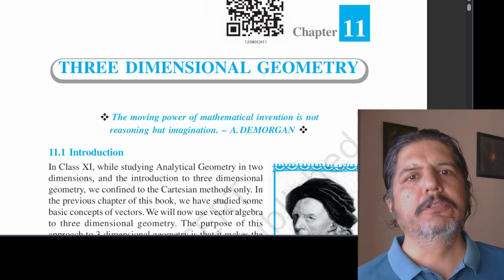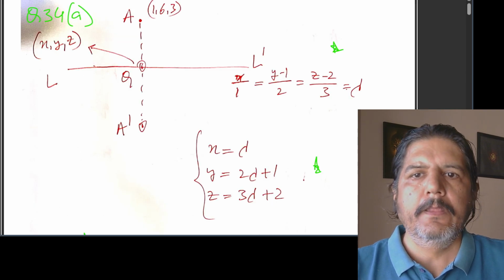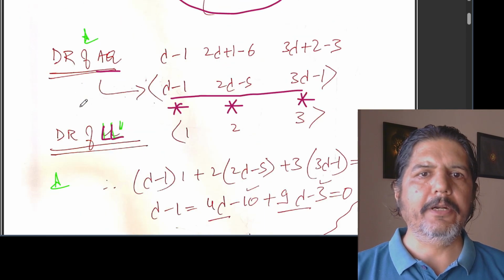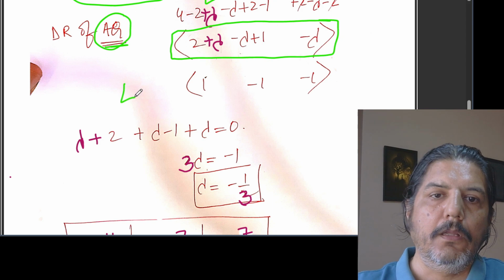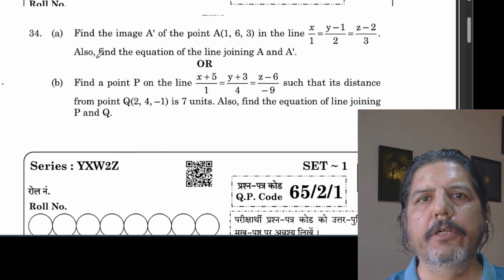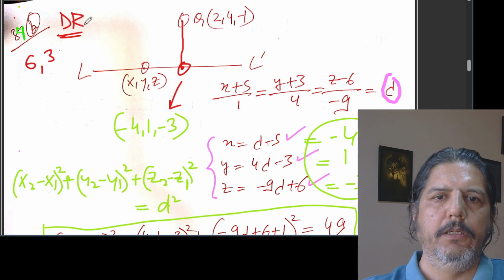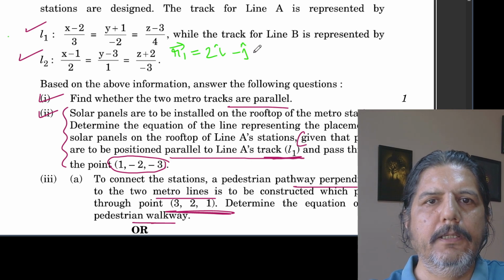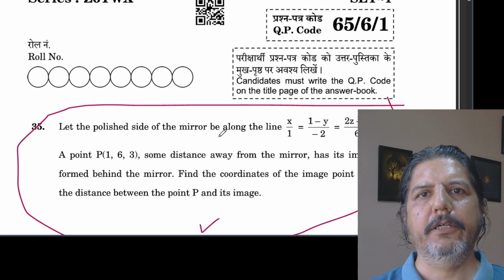PYQ Boards Imp formulas | 3D Geometry Class 12 Chapter 11 Maths | CBSE NCERT with Solutions PDF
CBSE Class 12 Maths | 3D Geometry Chapter 11 Revision + 2025 Board Questions Full Solution | 2026 Boards Complete last-minute revision of Three Dimensional Geometry Class 12 CBSE Chapter 11 with all 2025 board paper questions solved step-by-step.

Perfect for CBSE 2026 students targeting 95%+ in Maths!

q1 Find the image A' of the point A(1, 6, 3) in the line x/1=y-1/2=z-2/3  Also, find the equation of the line joining A and A'.

q2. Find the image A' of the point A(2, 1, 2) in the line l : 7 = 41 + 2j + 2k + 2 (i - j -k). Also, find the equation of line joining AA'. Find the foot of perpendicular from point A on the line l.

q3 Find a point P on the line x+5/1=y+3/4=z-6/-9 from point Q(2, 4,-1) is 7 units. Also, find the equation of line joining P and Q.

q4. Initially, two metro lines, Line A and Line B, each consisting of multiple stations are designed. The track for Line A is represented by

Class 12 3d chapter cbse pdf
Class 12 3D Geometry NCERT PDF
3D Geometry Class 12 NCERT Solutions PDF
Class 12 3d chapter cbse solutions
3D Geometry Class 12 Notes PDF download
3D Geometry Class 12 PYQ boards PDF
Class 12 3d chapter cbse notes

00:00 imp formulas
06:00 q1
13:38 q2
25:45 q3
34:30 q4

3d geometry class 12
three dimensional geometry class 12
class 12 maths chapter 11
3d geometry cbse 2026
3d geometry 2025 board paper
image of point in a line
foot of perpendicular 3d geometry
shortest distance between skew lines
cbse class 12 maths 2026
class 12 maths revision
3d geometry important questions
direction ratios class 12
equation of line in 3d
cbse 2025 maths solutions
3d geometry case study
metro case study 3d geometry
class 12 maths chapter 11 ncert
3d geometry one shot
3d geometry revision 2026
class 12 maths board exam 2026
cbse class 12 maths important questions
3d geometry pyq
previous year questions 3d geometry
class 12 maths chapter wise revision
cbse maths 2026 strategy
3d geometry ncert solutions
vector form of line class 12
cartesian form of line
perpendicular lines in 3d
parallel lines in 3d